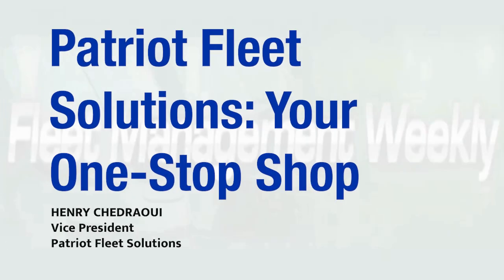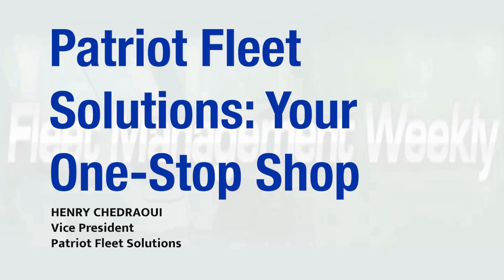Patriot Fleet Solutions: Your One-Stop Shop | ENRY CHEDRAOUI | Fleet Management Weekly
With a network of 300+ dealers, the most competitive pricing in the market and fast delivery, Patriot Fleet Solutions is your one-stop shop tailored to meet upfitting needs for vehicle classes 1-6.

HENRY CHEDRAOUI
Vice President
Patriot Fleet Solutions